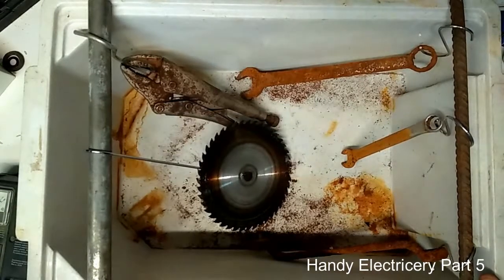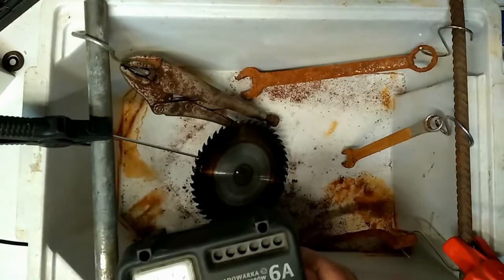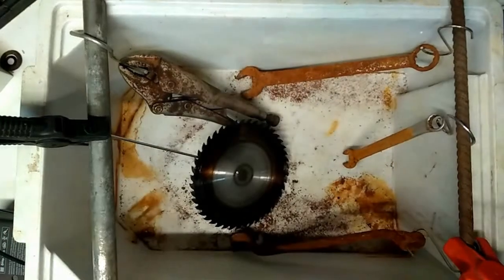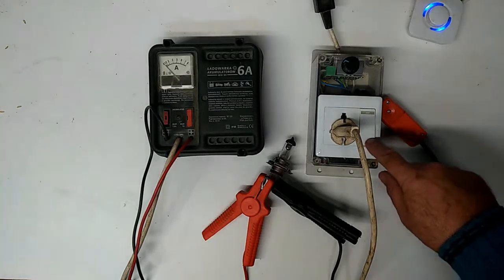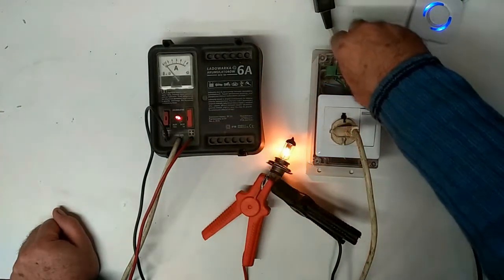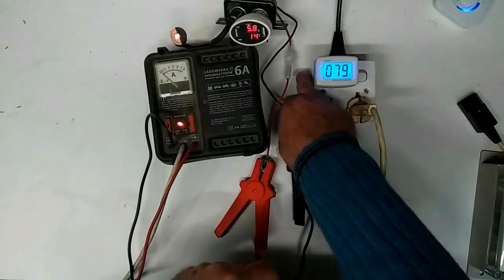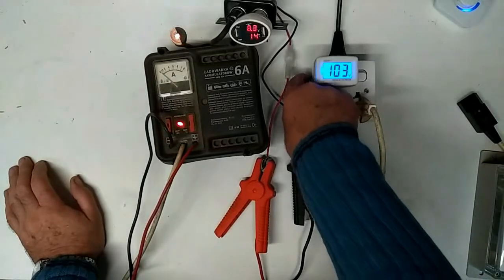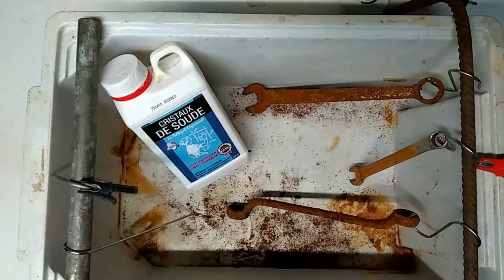Handy Electricery 5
Part 5 of 9 - Electrolysis De-ruster, Variable DC supply, Extending Battery Charger and Jump Leads, Welding from Car Battery